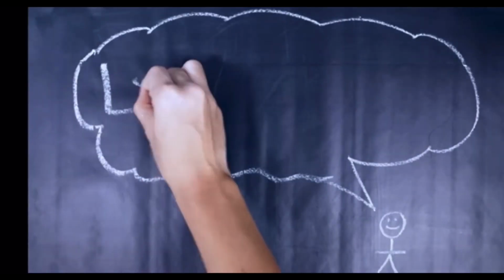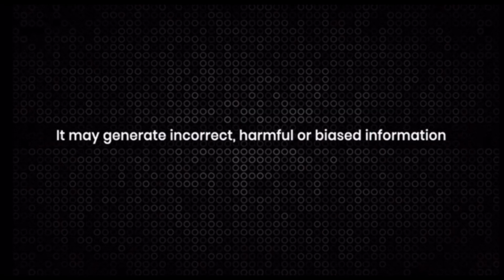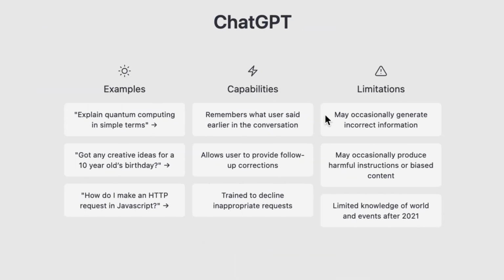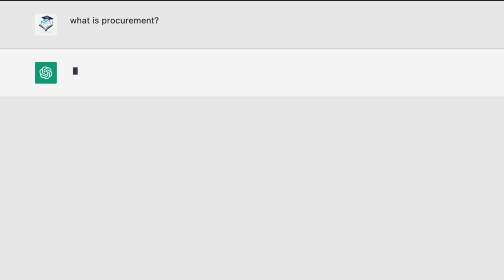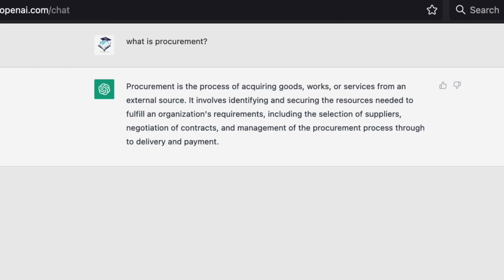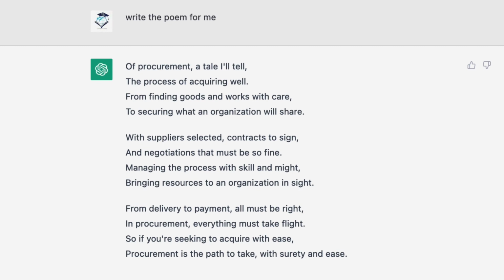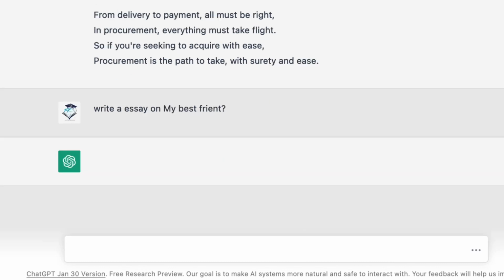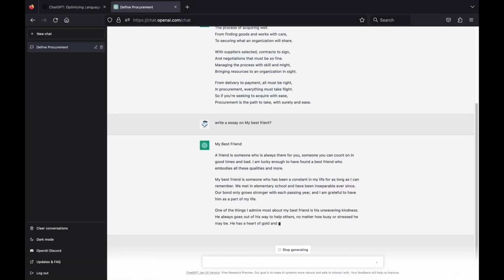Ep.58 Explain CHAT GPT in English with simple way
To learn about Chat GPT to 10X your productivity! By showing some example and easy explanation to understand.

You can visit below links to know more about tech